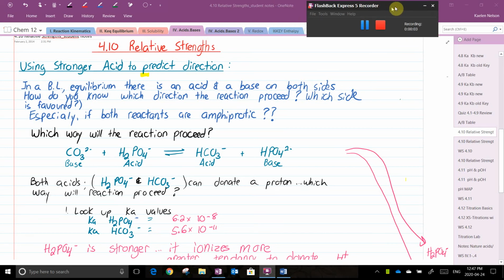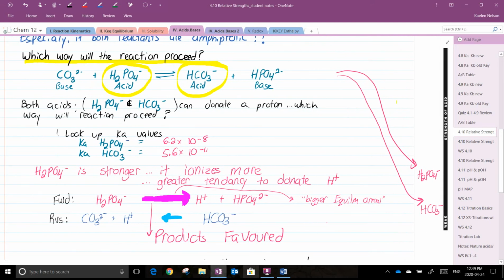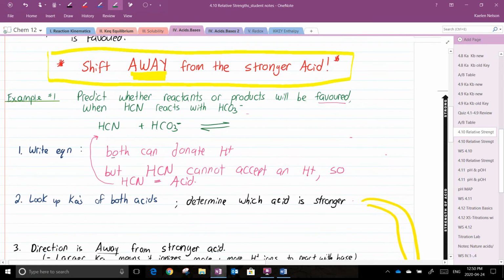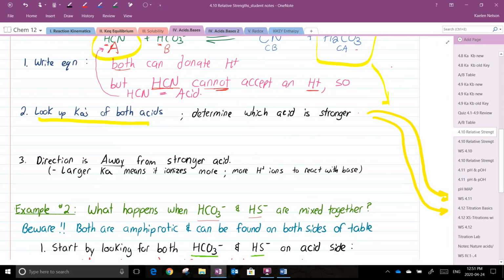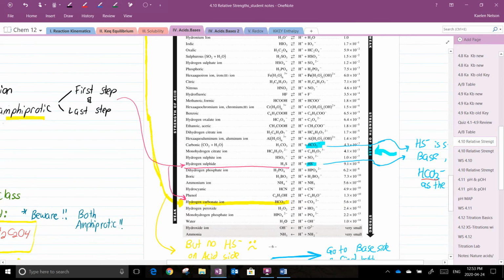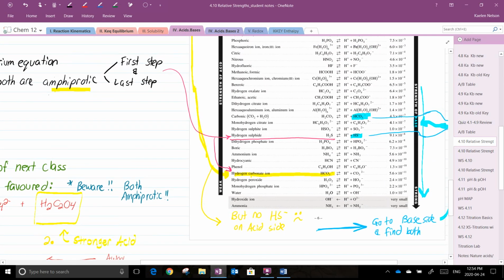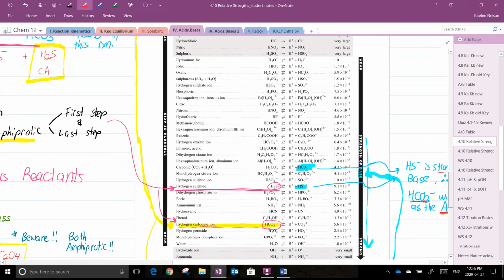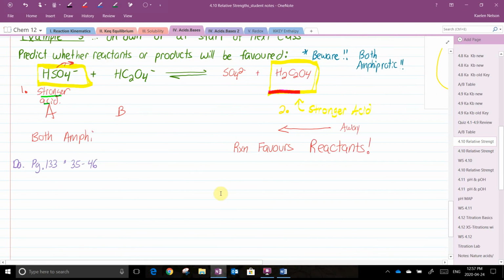4.10 Relative Strengths